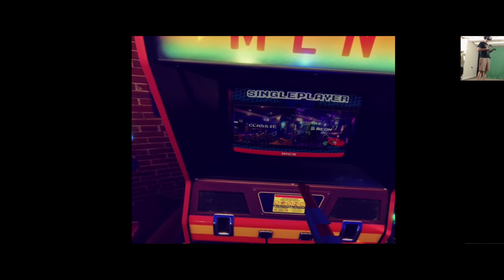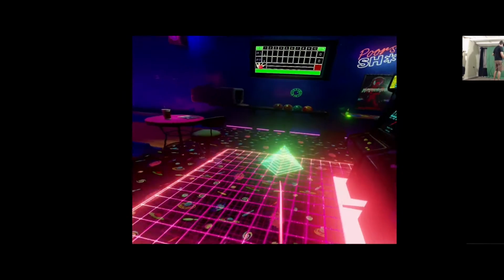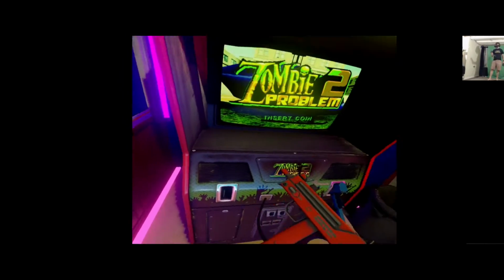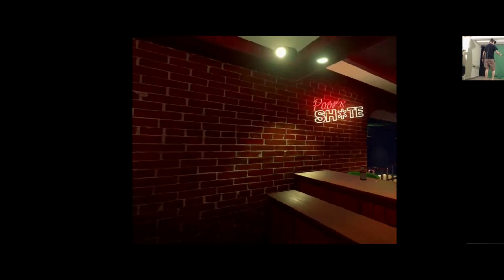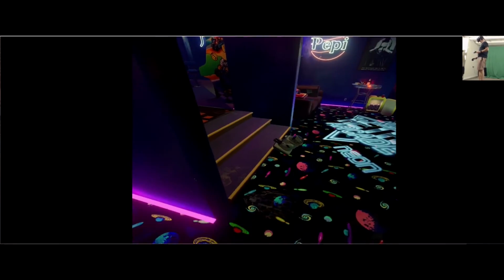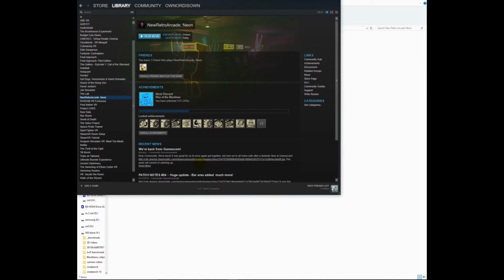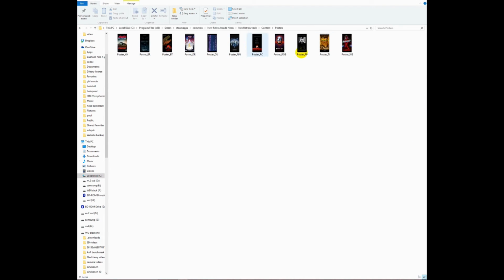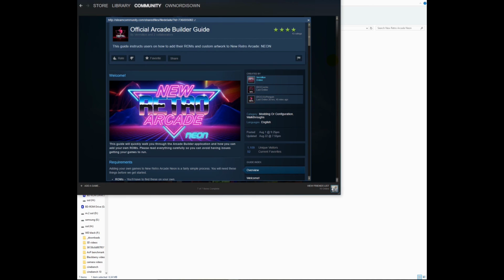Create Your Own Virtual Arcade ! - New Retro Arcade Neon on HTC Vive. GAME PLAY & TUTORIAL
Get high-quality skins & wraps for your laptops, phones, and handhelds here 👉 m2skins.com HTC VIVE Gameplay and Tutorial on how to add ROMS, music etc

New Retro Arcade Neon is gaming heaven. You can create your own virtual arcade by customizing music, artwork, videos and games. Play air hockey, basketball, bowling and whack-a-mole in your own home ! Using ROMS you can play every Super Nintendo game out there and more!
Play either single player or host a 6 person multiplayer arcade.
It is a great virtual reality simulation game available on the desktop , HTC Vive or Occulus Rift. It is very immersive.